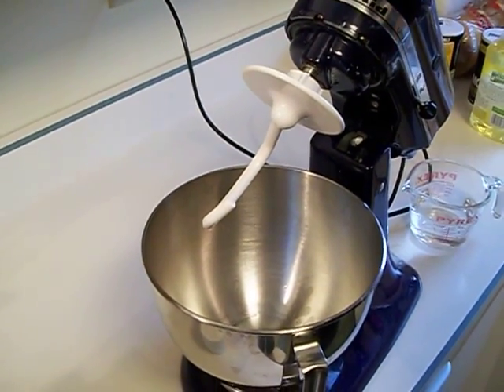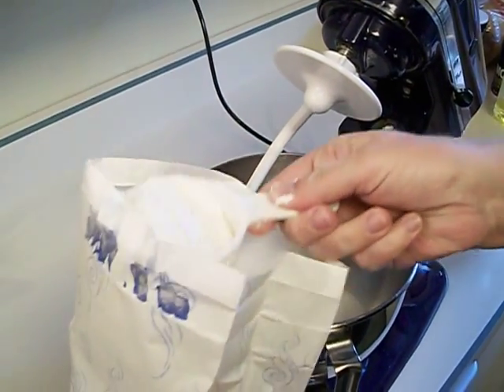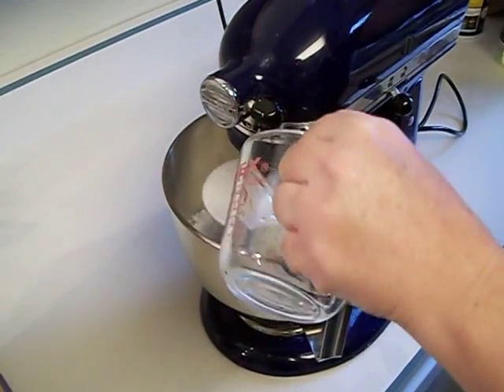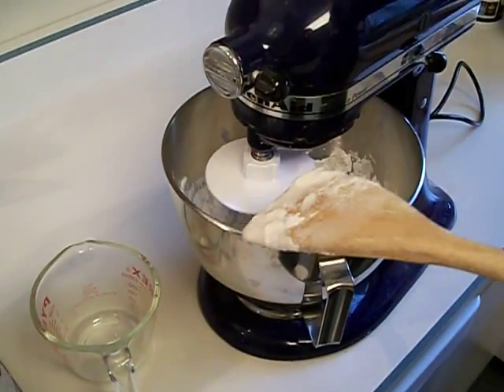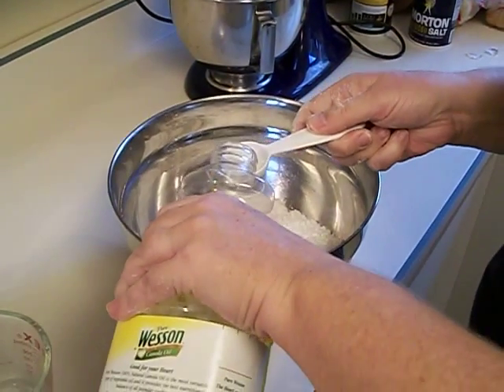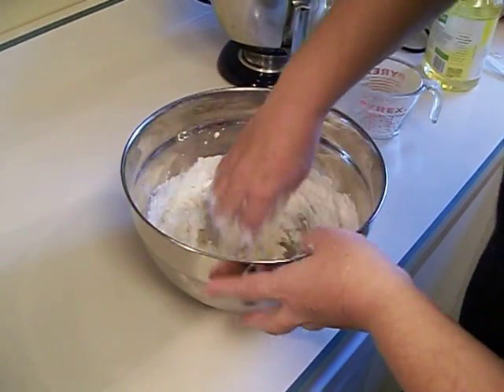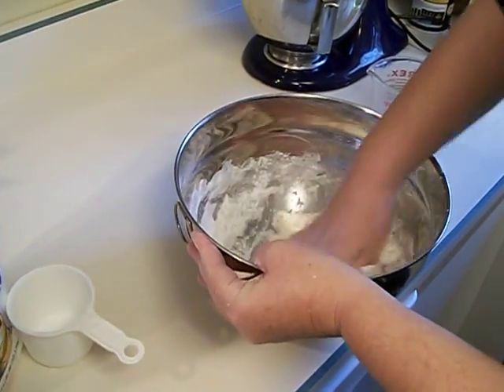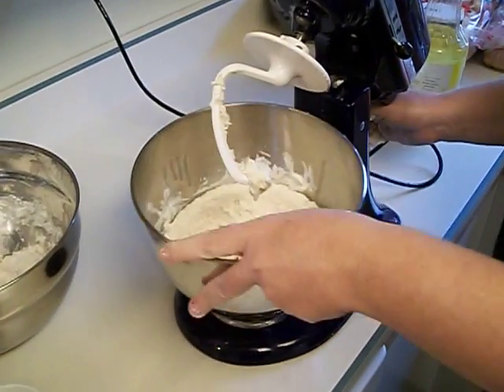How to Make Salt Dough for Crafts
Here's a link to the complete tutorial with projects to do